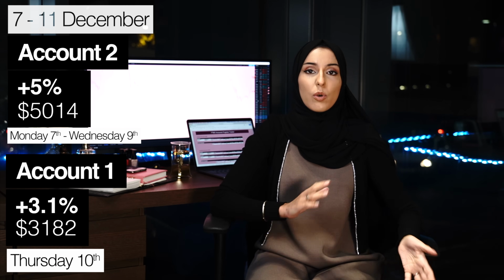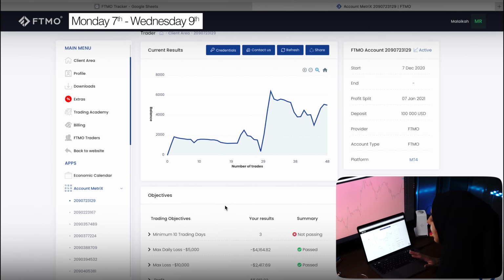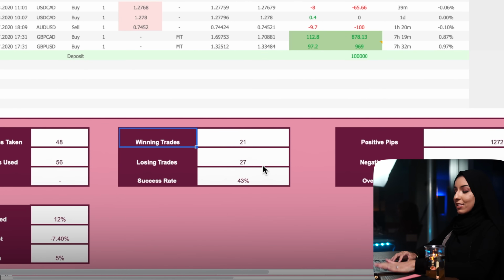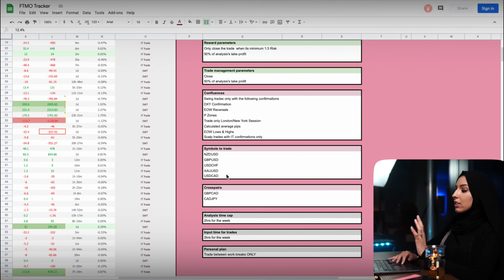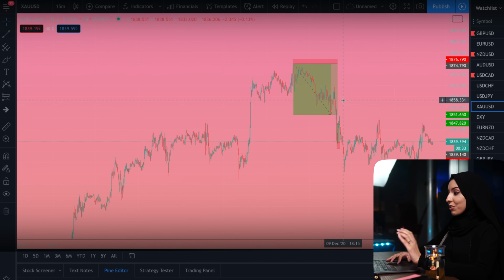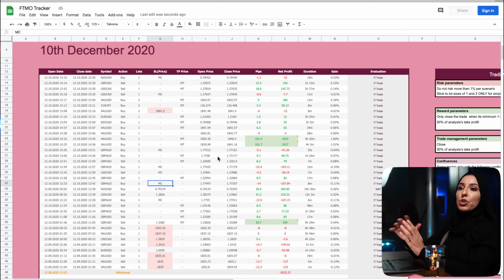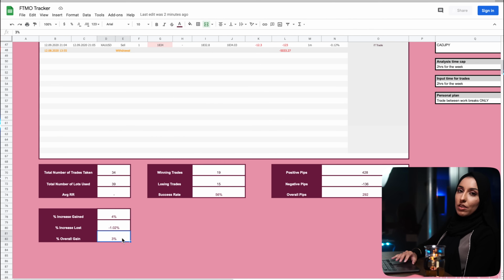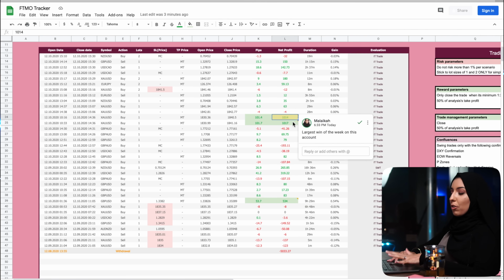$8,196 made in 4 DAYS ON MY FTMO FUNDED ACCOUNT!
So in this video I will be going through how I made in total $8196 (8%) on my 2 FTMO funded forex accounts of $100,000 each. I managed to trade four days between 7-11th of December and I'll break down some of my best trades and worst trades in this video.

You can upload the tracker onto Google Sheets if you do not have  Microsoft Excel to use it on your drive.

If you are interested in learning how to trade and become a profitable trader, fill out the consultation